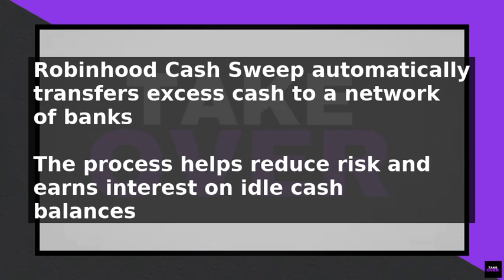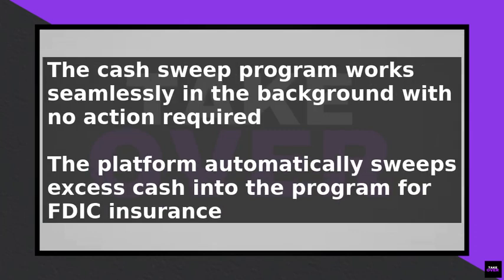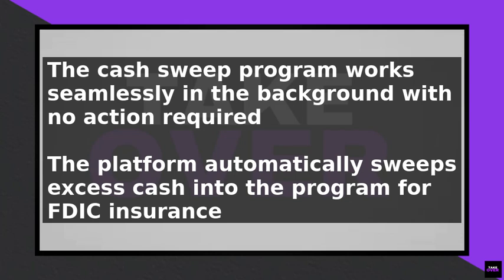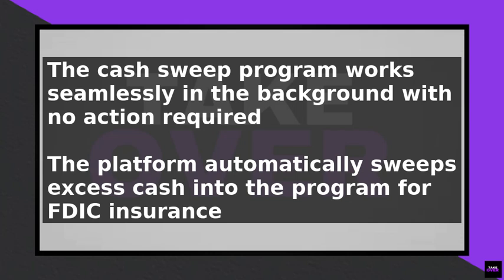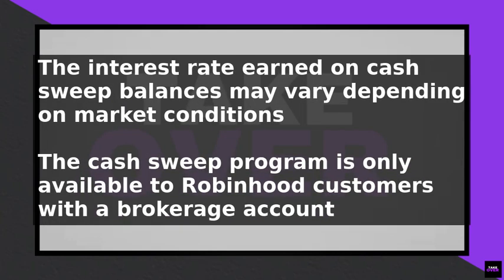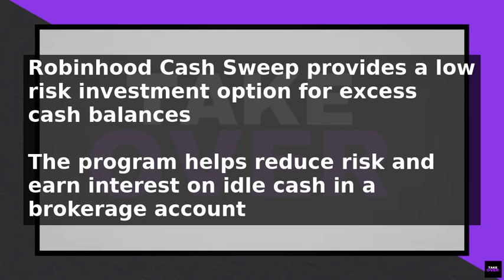How Does Robinhood Cash Sweep Work (2025)